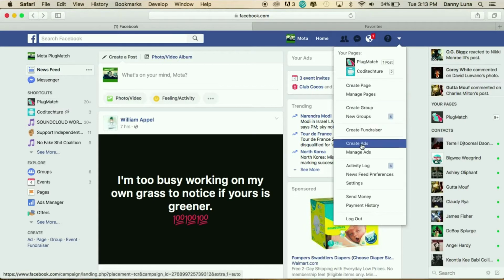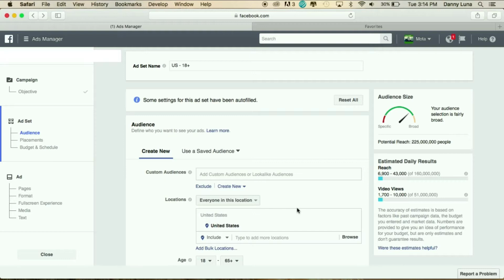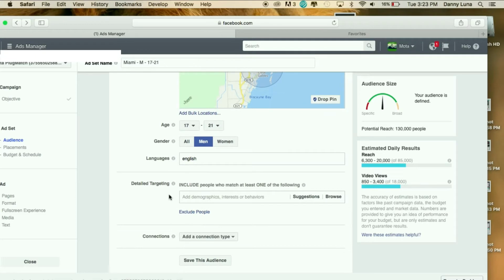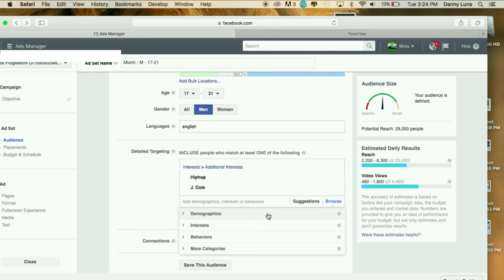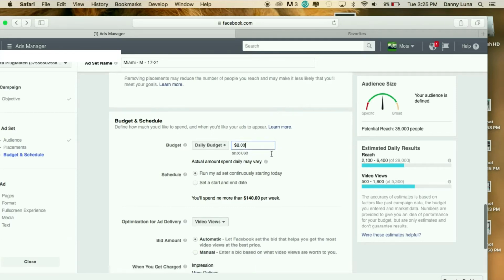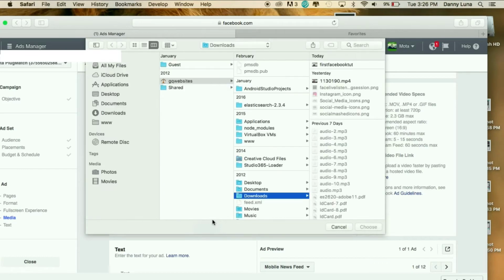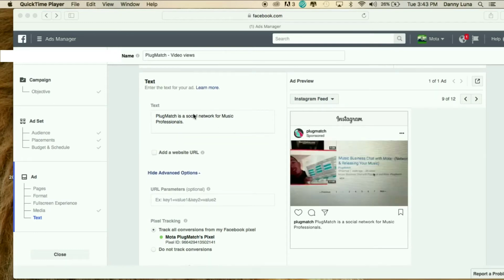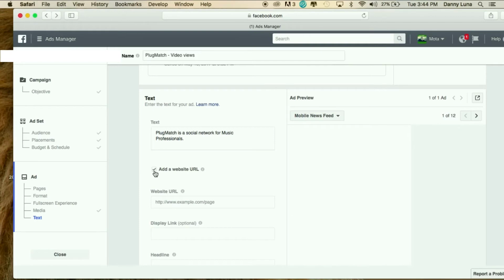How to Promote your Music Locally Using Facebook ADs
In this episode I show you how you can promote your music or your brand as an artist locally using Facebook Ads.